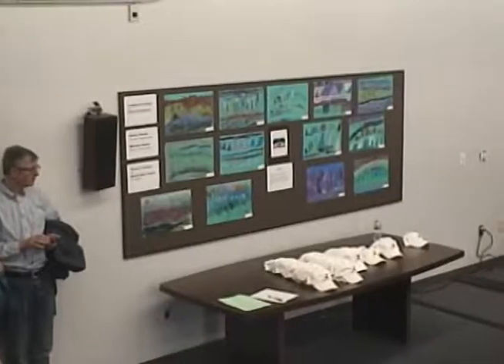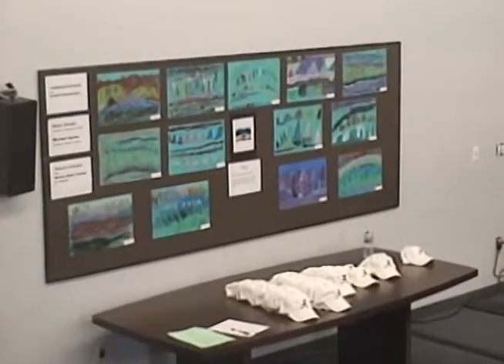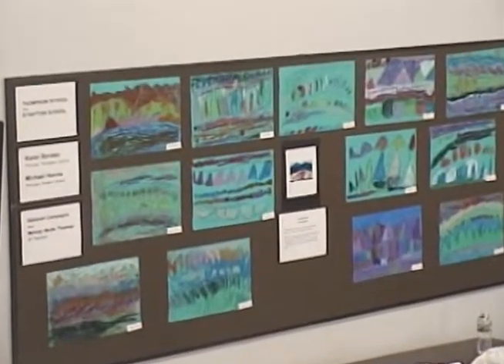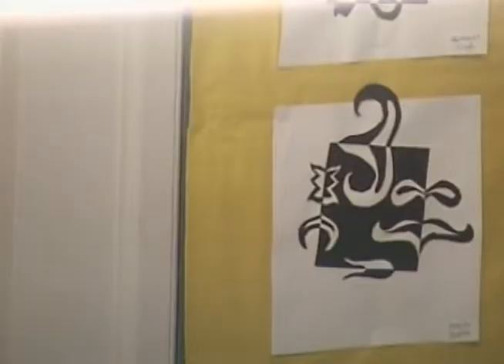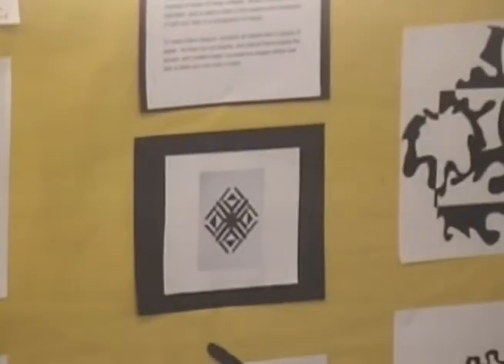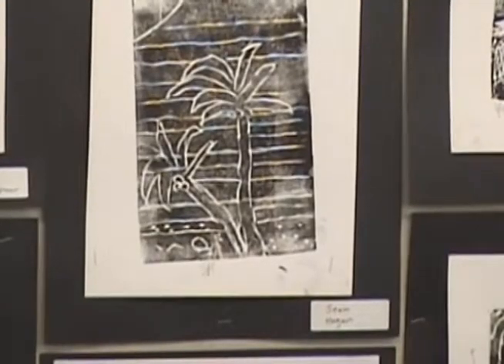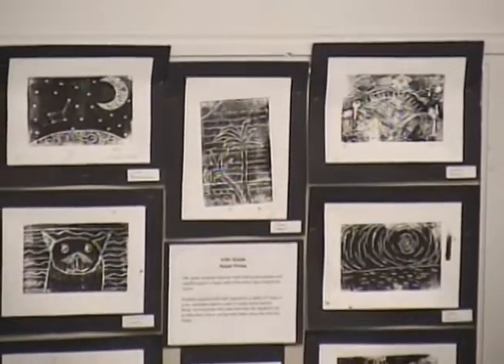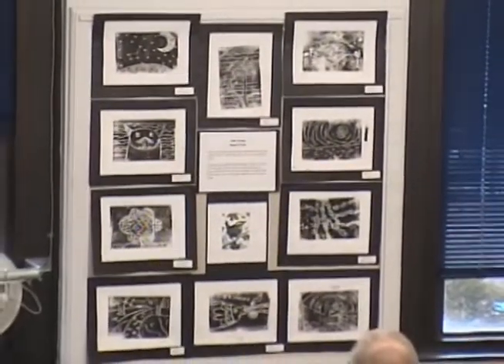School Committee Meeting - March 30, 2017